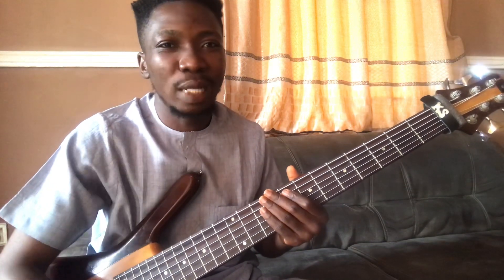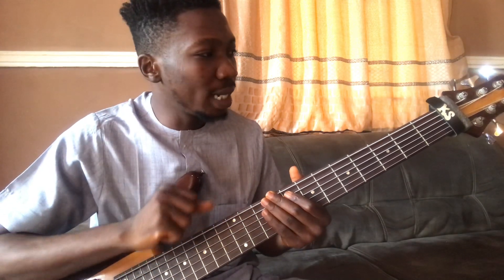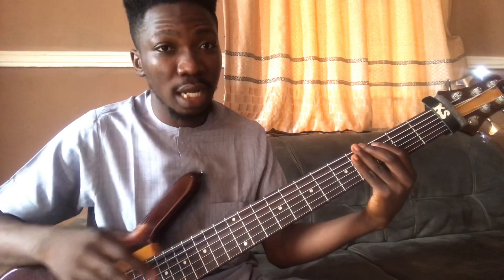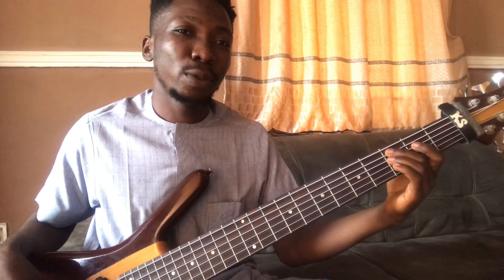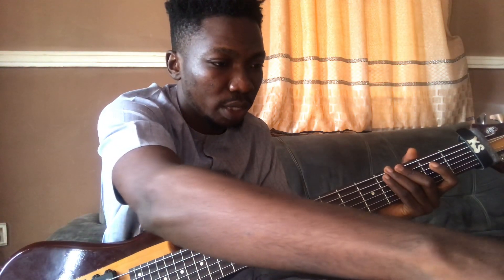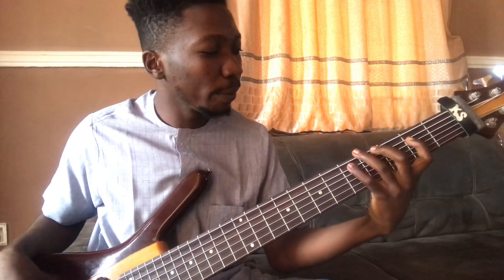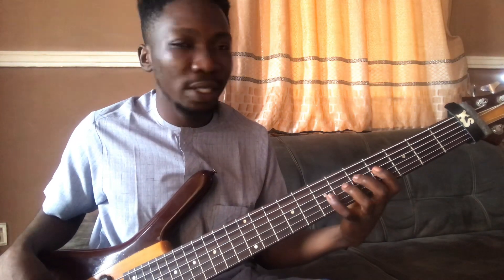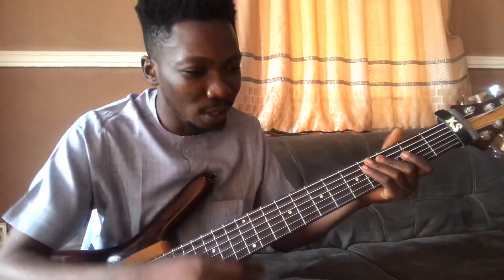Deeper Dive On Overcoming MODES ON THE BASS GUITAR 🎸 (BASS GUITAR LESSON) bassguitar modes #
This video will show you deeper dives on overcoming MODES on the BASS USING THIS EXERCISE….!!!